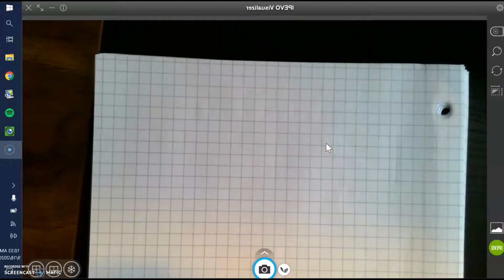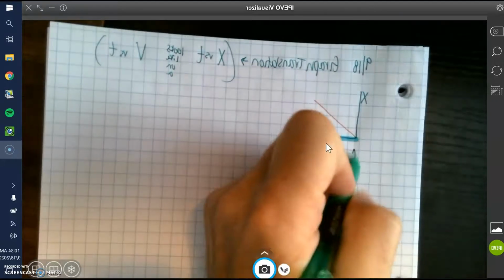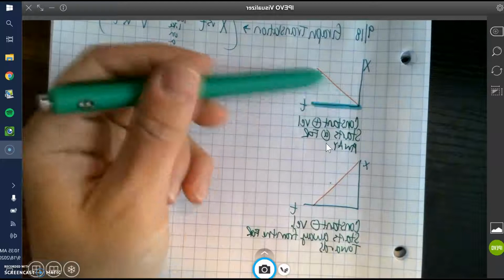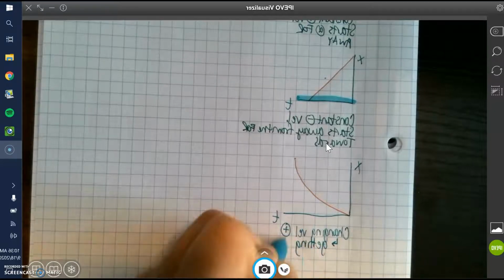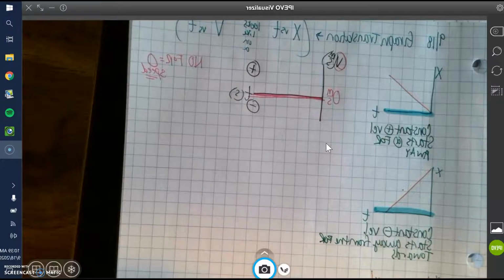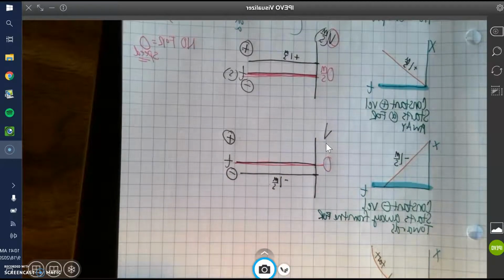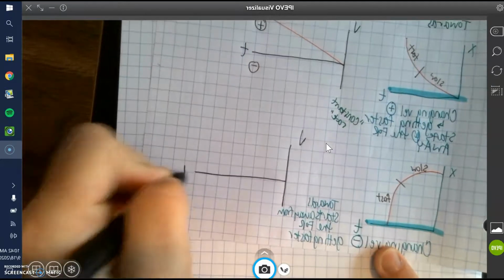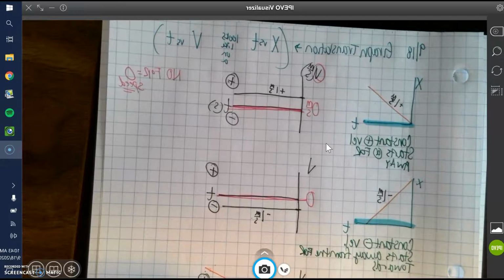In Class Notes - Graph Translation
(x vs. t) to a (v vs. t)